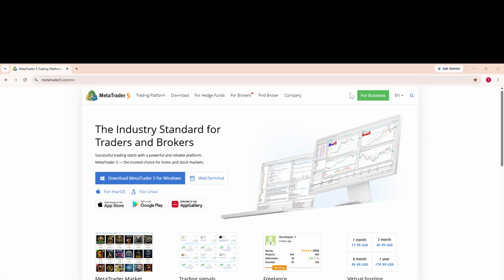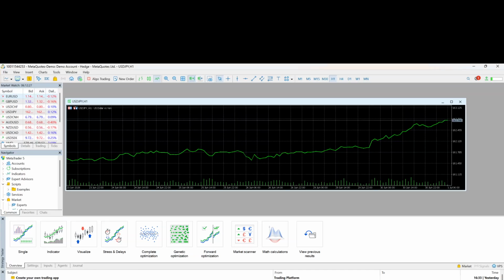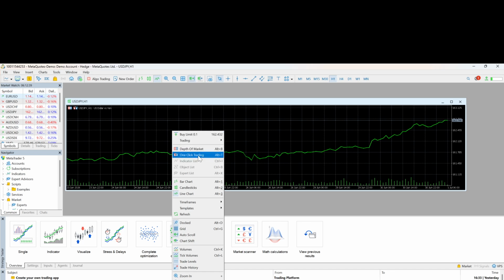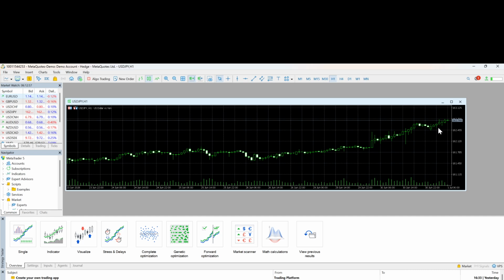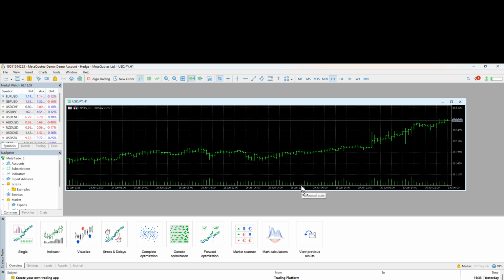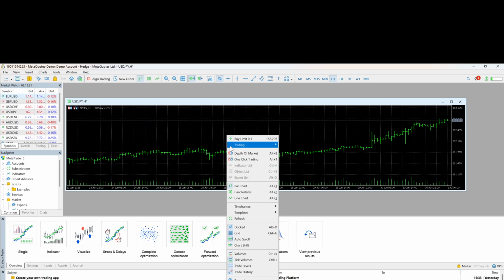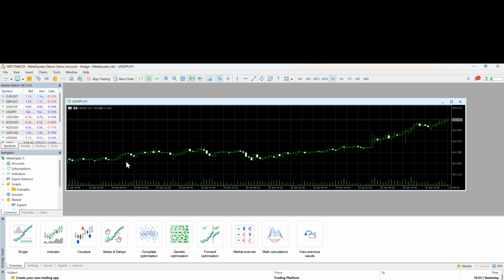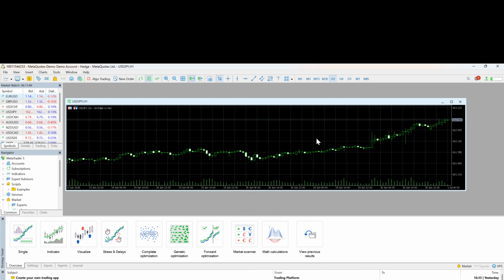How To Change Line Chart To Candlestick Chart On Metatrader 5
Learn how to change a line chart to a candlestick chart in MetaTrader 5 with this simple step-by-step tutorial. In this guide, you'll learn how to switch between line, candlestick, and bar chart styles, access the chart type menu, and customize your MT5 chart display for better market analysis.

⏱️ **Video Chapters**
00:00 Introduction
00:08 Identify the Current Line Chart
00:16 Open the Chart Options
00:21 Access the Line Type Menu
00:30 Switch to Candlestick Chart
00:37 View the Candlestick Chart
00:46 Change to a Bar Chart
00:53 Apply the Bar Chart Style
01:01 Switch Back to Candlesticks
01:10 View the Updated Chart
01:18 Compare Chart Types
01:26 Change Chart Styles Anytime
01:33 Conclusion